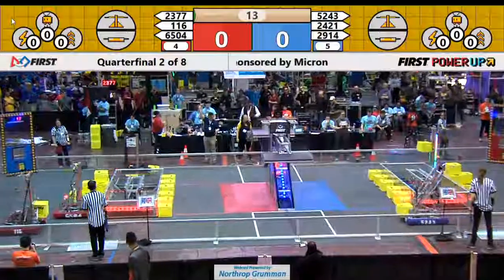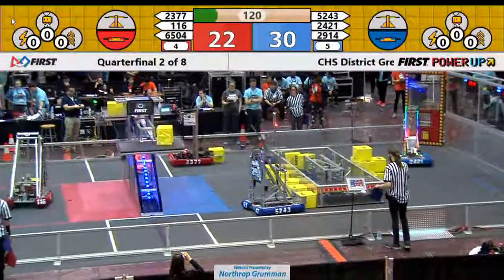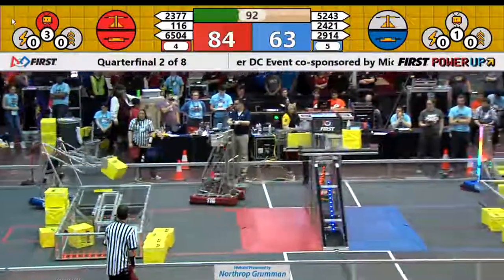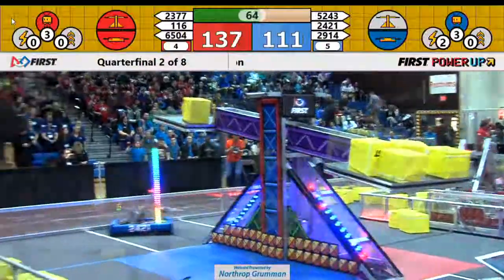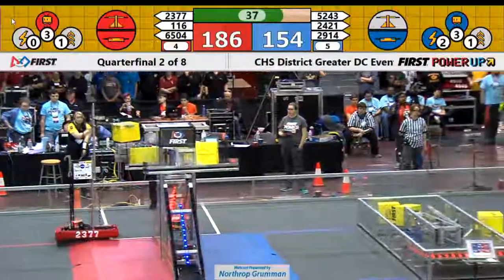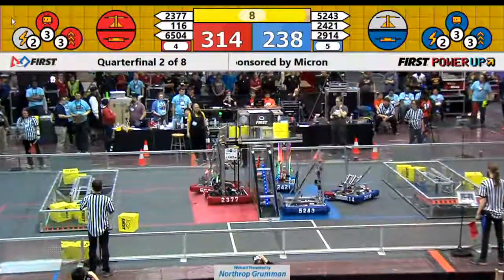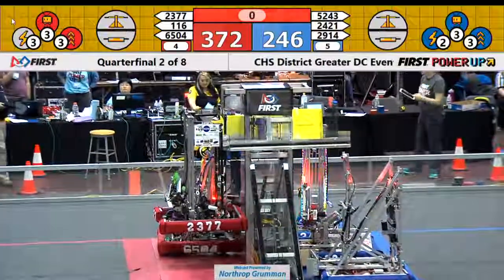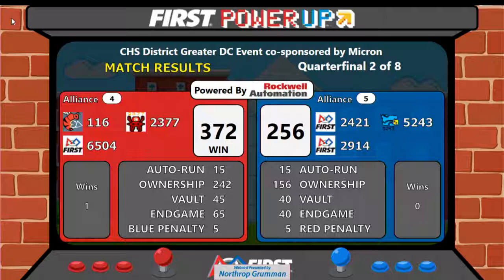QF2M1 - 2018 CHS District Greater DC Event co-sponsored by Micron